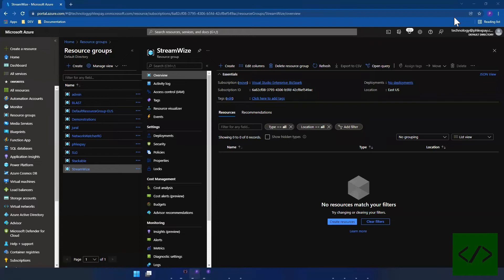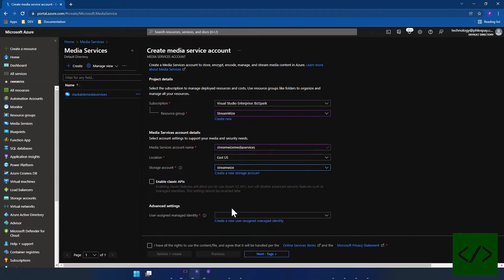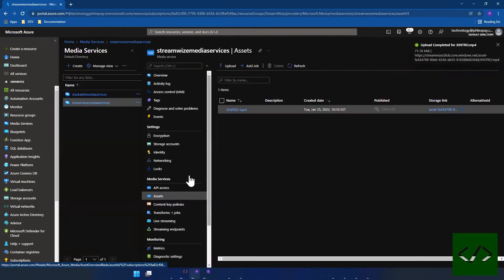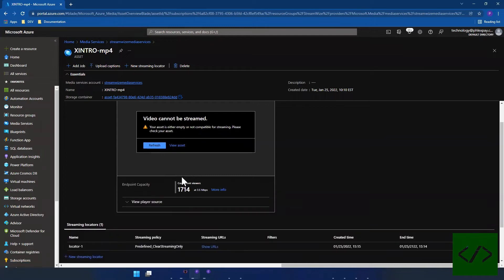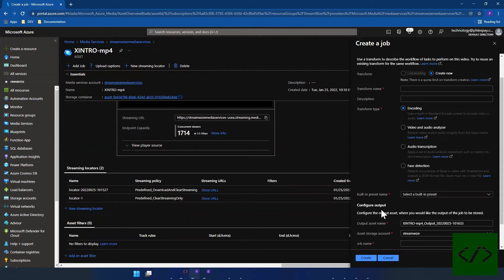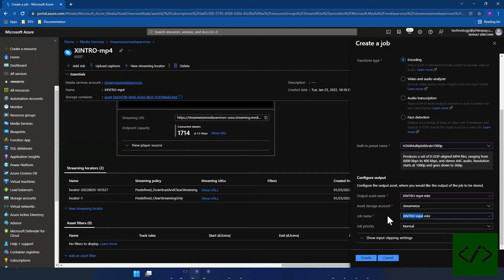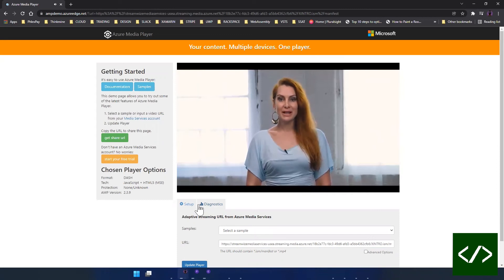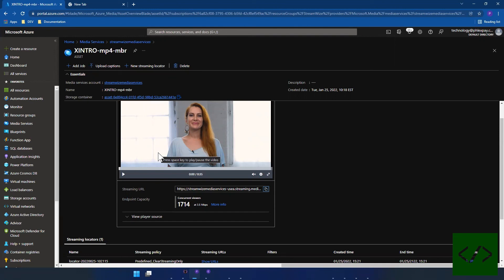Episode 20 - Creating and Using Azure Media Services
I'm sure at some point in your professional career you will need to provide the ability to stream media from a cloud location.  This video walks you through how to do that with Azure.